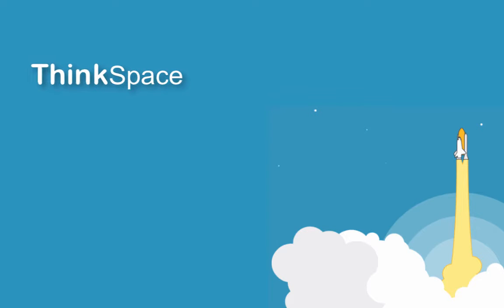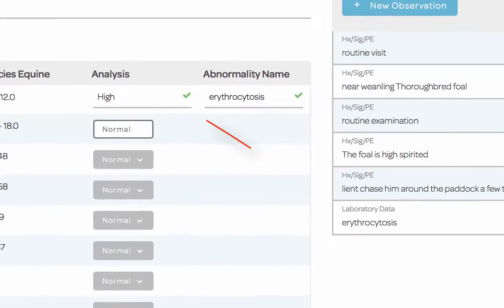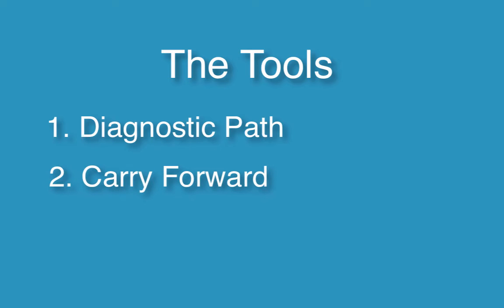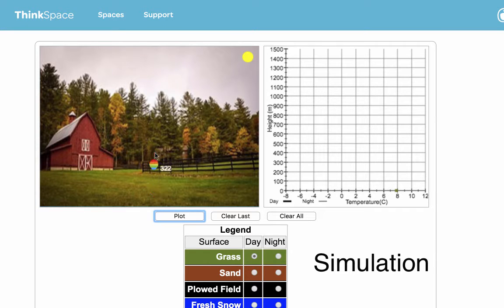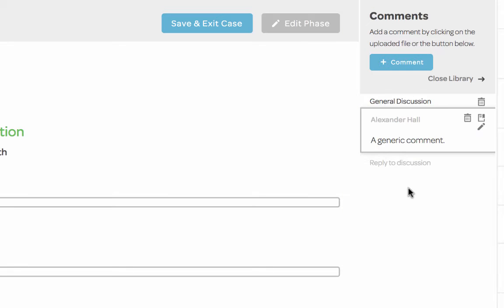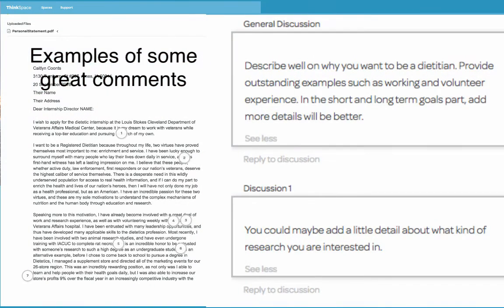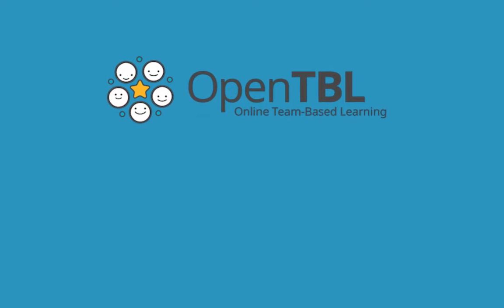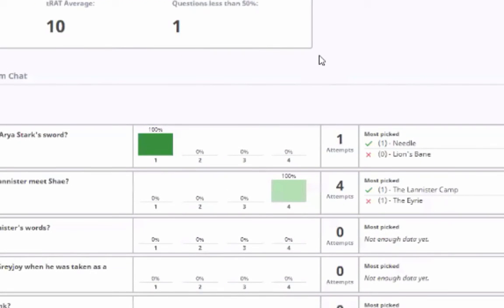Introduction to ThinkSpace and OpenTBL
This video introduces the pedagogical tools available in ThinkSpace and OpenTBL, highlights their most important features and gives examples of how they have been applied in different disciplines.